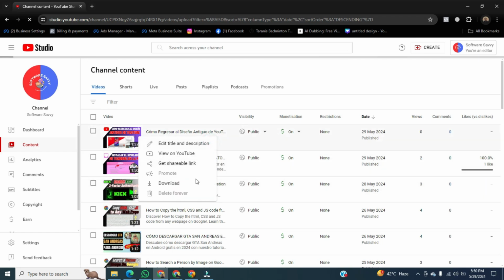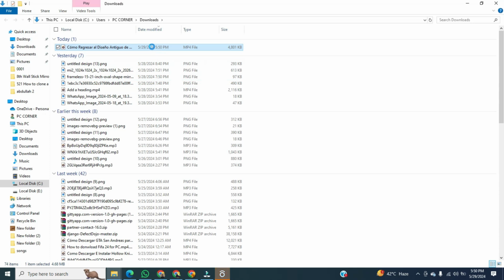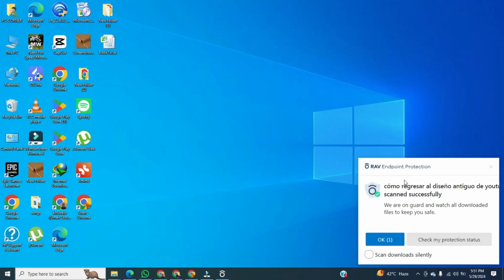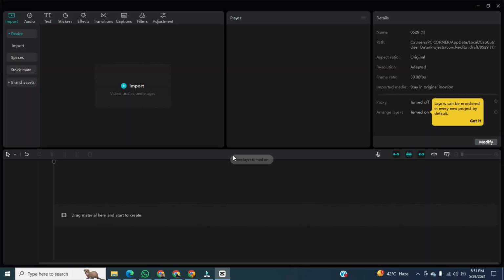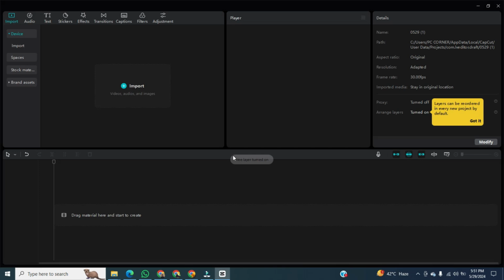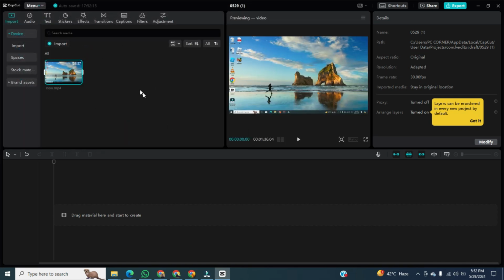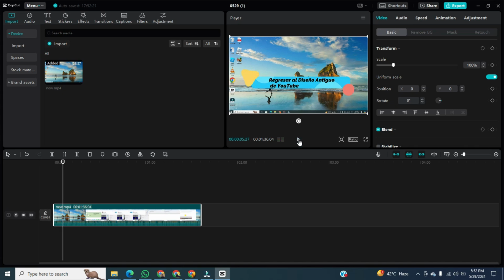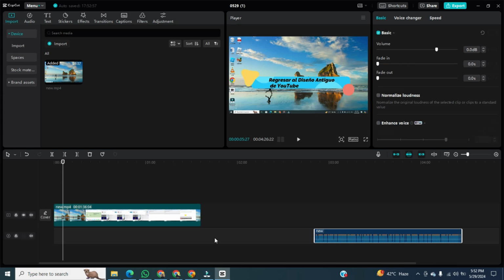How To Extract Audio From Youtube (Studio) Video On PC/Laptop/Computer | Easy Guide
Learn how to extract audio from a YouTube (Studio) video on your PC, laptop, or computer with this easy-to-follow tutorial. Discover the best methods to save the audio from any YouTube video and how to use CapCut on PC for seamless audio extraction. Enhance your editing projects with high-quality audio tracks from your favourite YouTube videos.